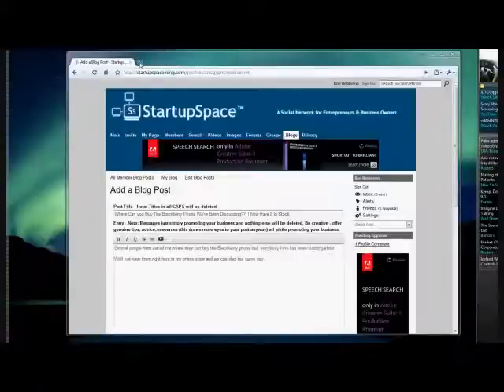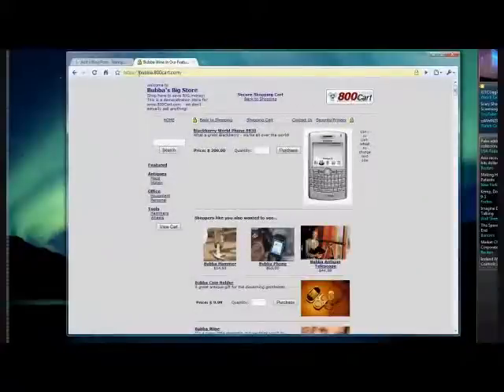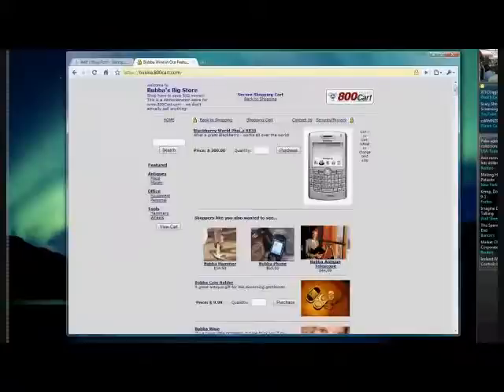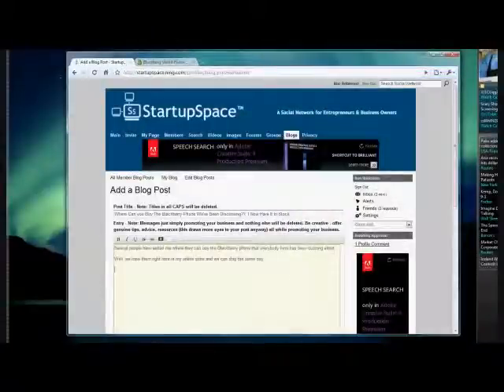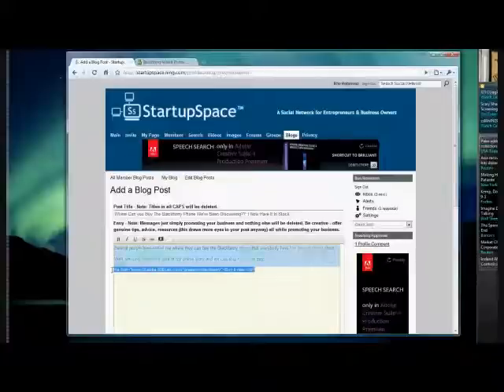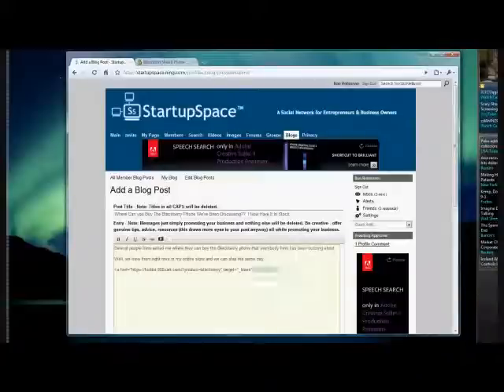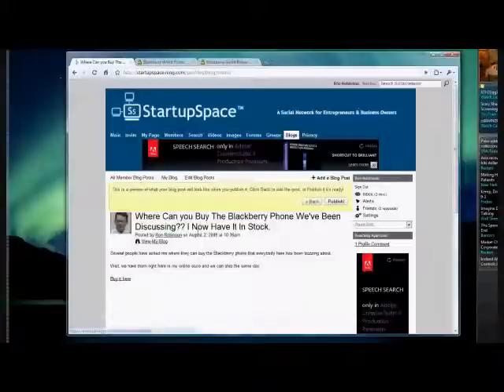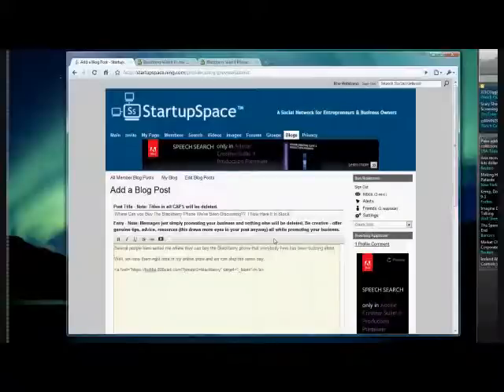How to Create an HTML Link: And Make it Pay Off For You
This is for folks who are so new to owning a web site or HTML that they don't even know how to make a link yet.  But even if you are experienced with HTML and own an 800Cart Shopping cart, you may have noted that you can't paste a 'Buy Me' button into a blog entry.  Here's your salvation, since most blogs support links in a post, we are also showing you how to post a link directly to one of your products in the 800Cart WebShowCase.